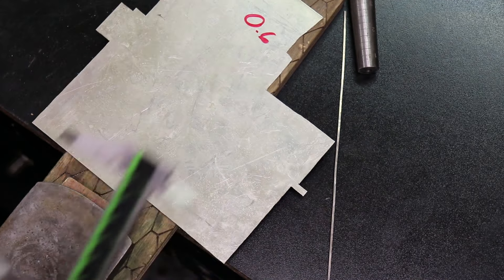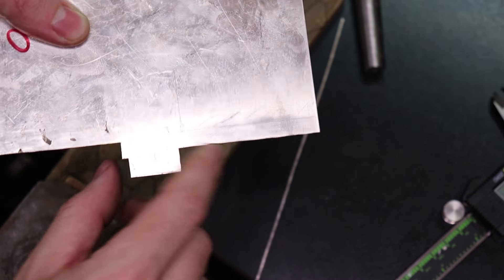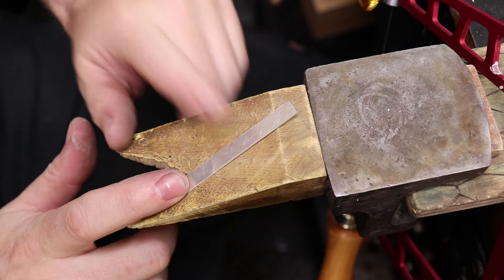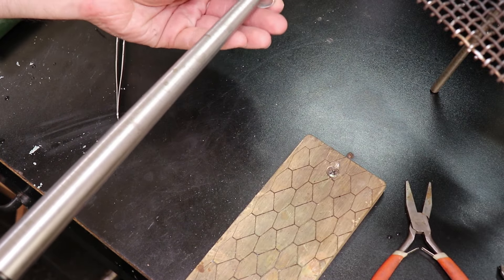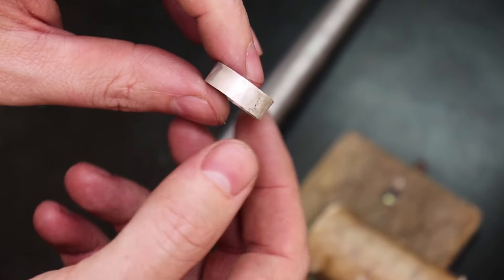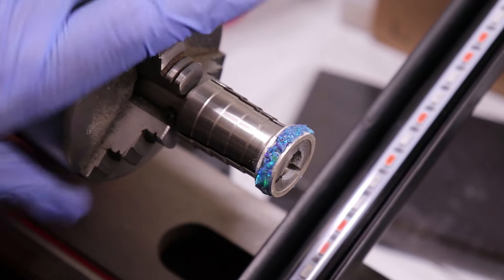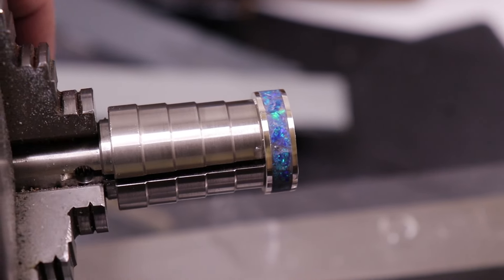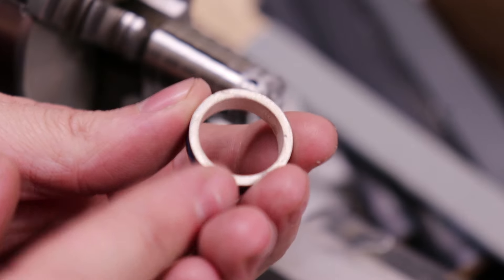How to make a silver and opal inlay ring using UV resin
I wanted show you how I make inlay rings using UV resin to hold all of my inlay in place.

Here are some links to all of the materials and some tools that I used in this video:

UV resin
UV light flash light
Glow Powder
Sand Paper
Ring Mandrel for lathe use code GomeowCreartions at check out
Crushed Opal
Resin Dye
Plastic Transfer Pipettes
Knew Concepts Jeweler's Saw
Cheaper Jeweler's Saw
Mallet and Ring Mandrel
Miter Vise
Solder kit(easy, med and hard)

4. Just watching my videos helps out too and I'm happy to see that I have been able to help some may people get into jewelry making.